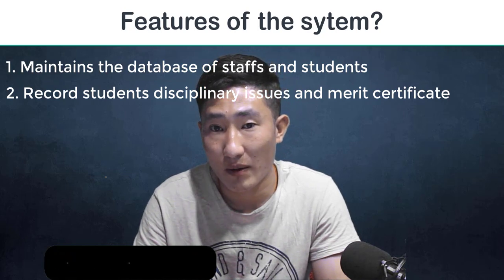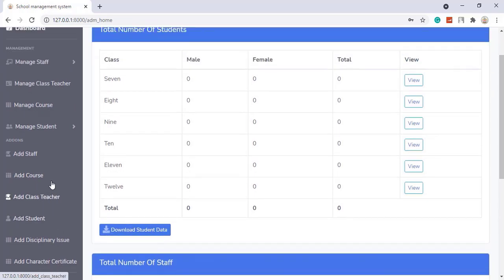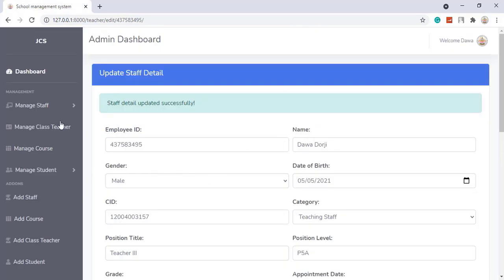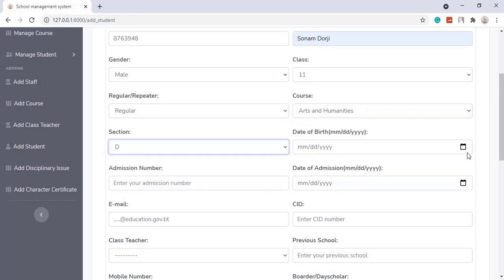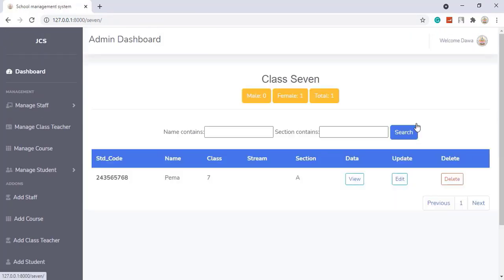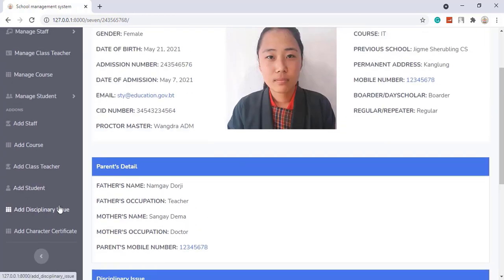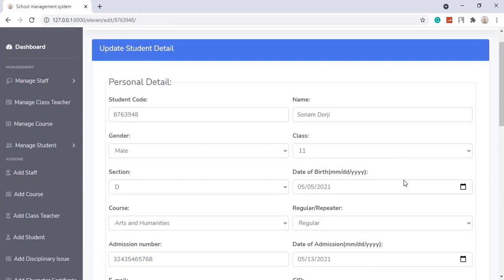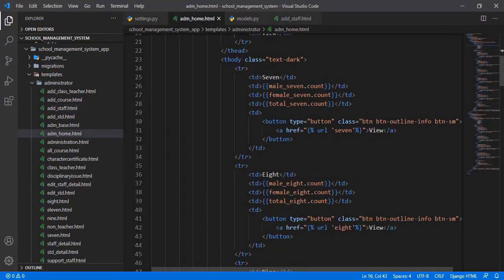School Management System that can even trace students with disciplinary issues.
This school management system was developed in the Django framework. And for the database management, I have used Postgres and for the frontend development I have used Bootstrap 4.0.

Features of the system:
1. Add and manage staffs
2. Add and manage students
3. Add courses offered in the school
4. Add class teacher
5. Record disciplinary issues of the students
6. Record merit certificate of the students
7. Download staffs and students bio-data in CSV format
8. Can trace whether the student is a repeater or regular
9. Students and staff admission becomes very easy and authentic data can be recorded